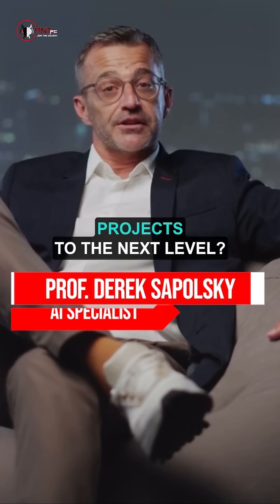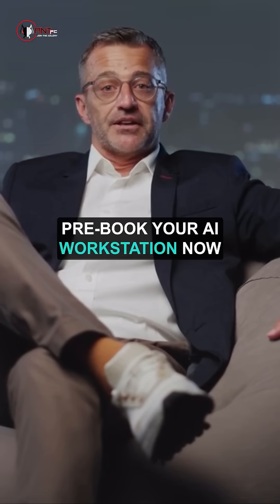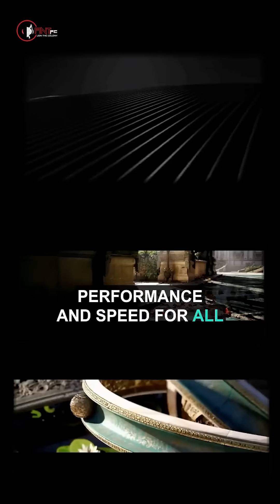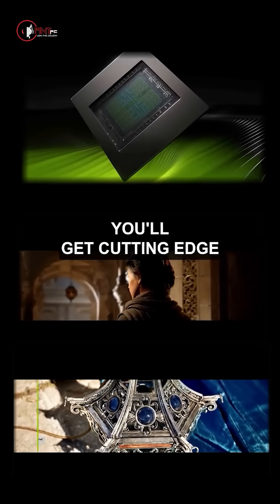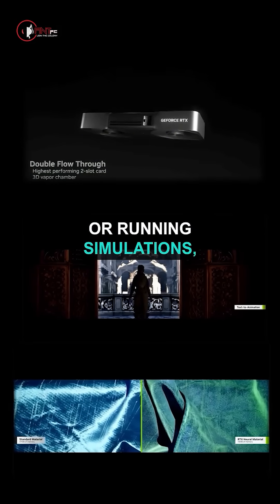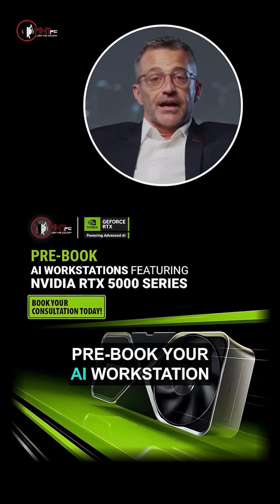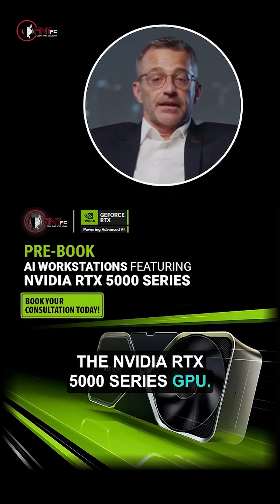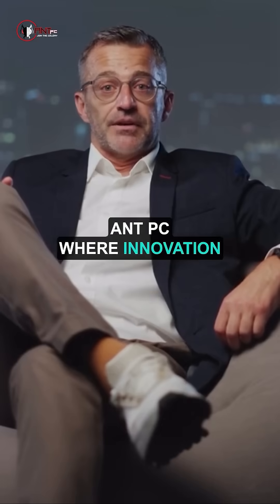Unlock the Future: Pre-Book Your NVIDIA RTX 50 Series Desktop NOW!